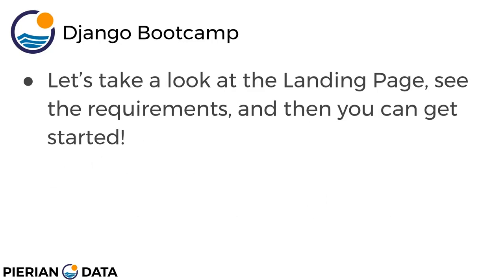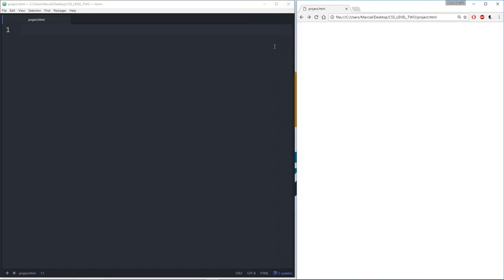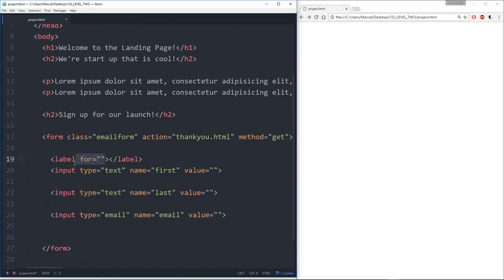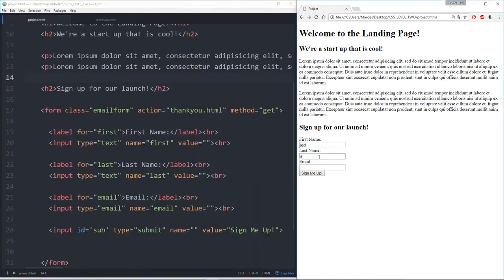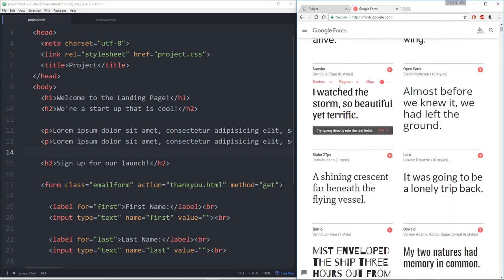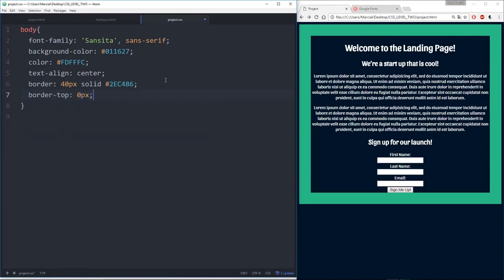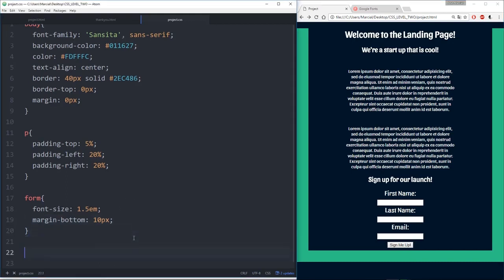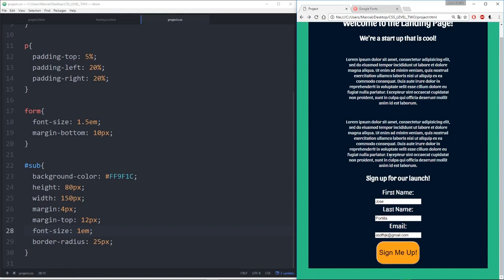005 simple web site in HTML & CSS for beginner || Complete web Design and Development Course